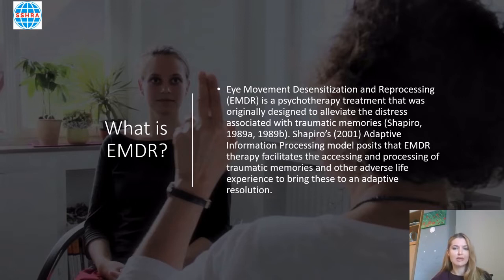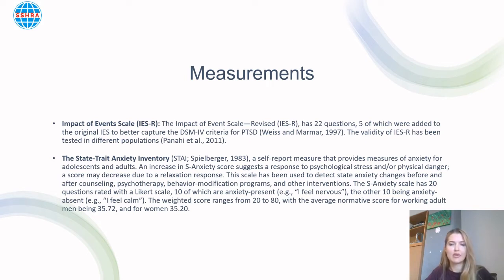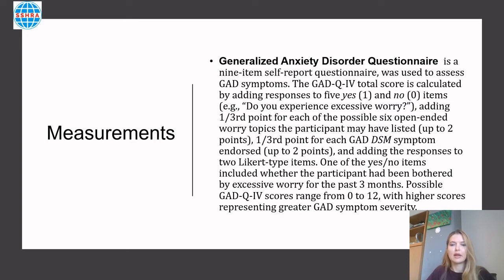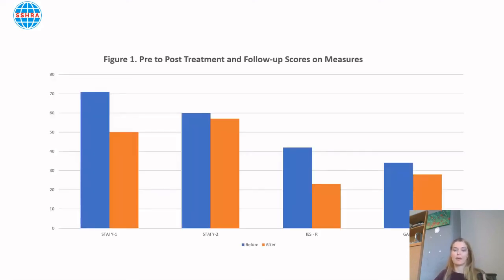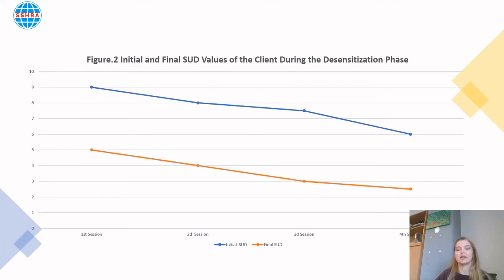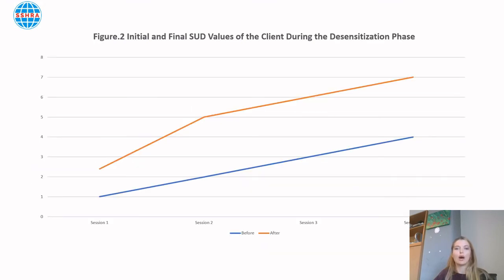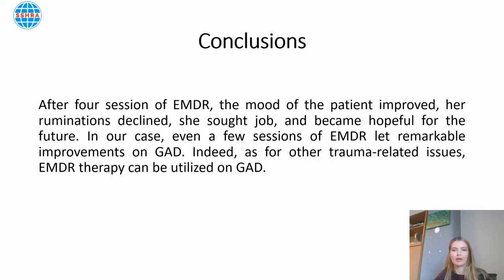A Case Study: Effects of EMDR Therapy on a Client with Generalized Anxiety Disorder (GAD)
Yulia Kryvenko, Social Work Department, Istanbul Sabahattin Zaim University, Turkey
ERCICSSH2216053